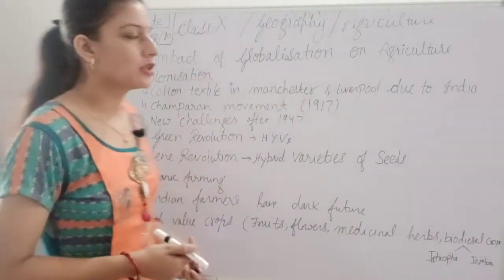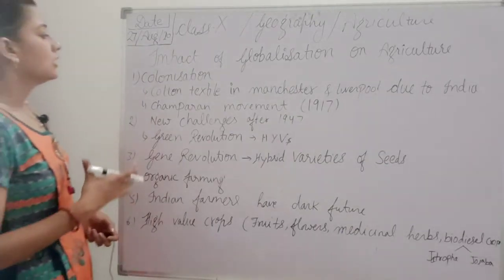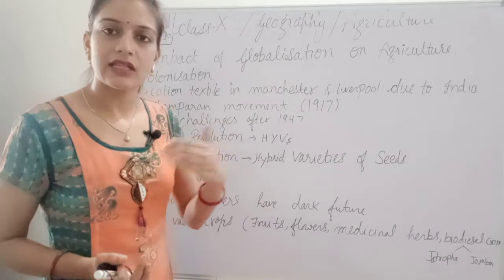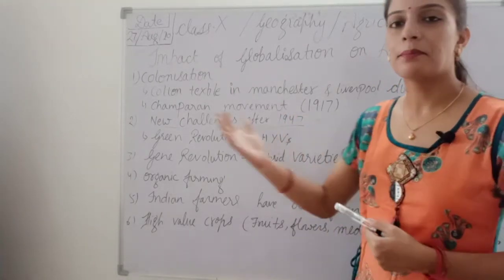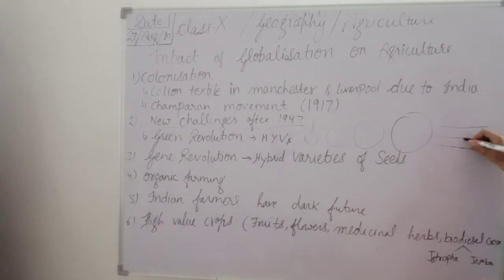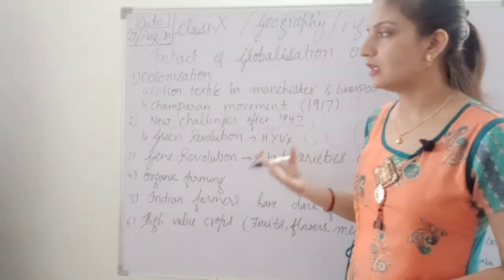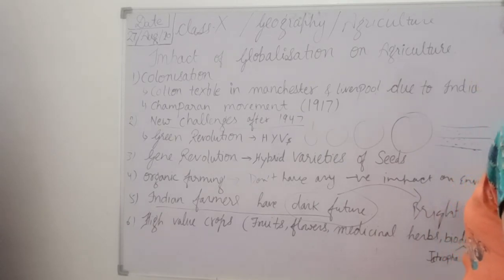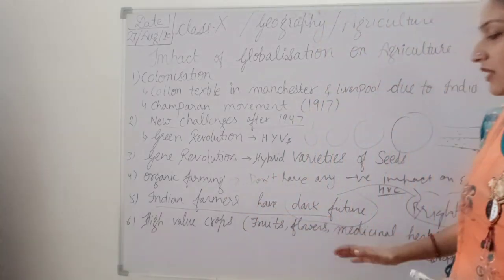Agriculture part 4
Impact of globalisation on agriculture